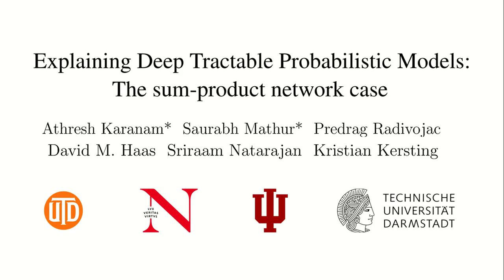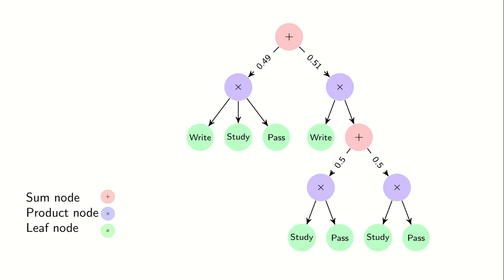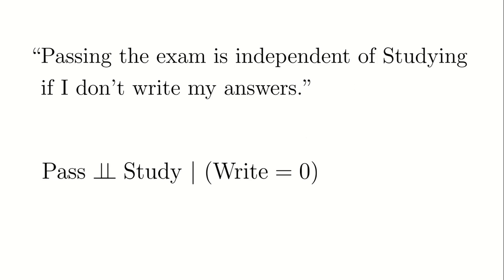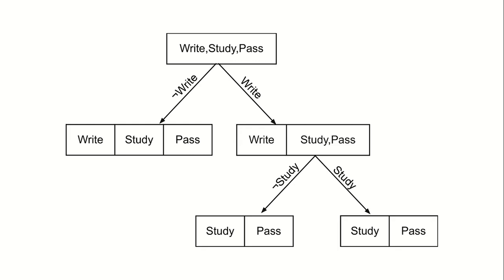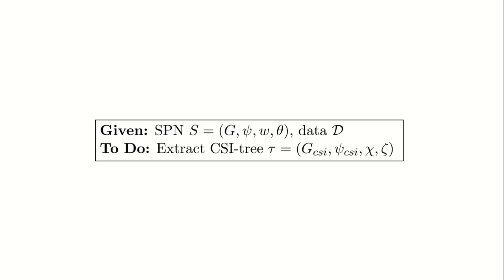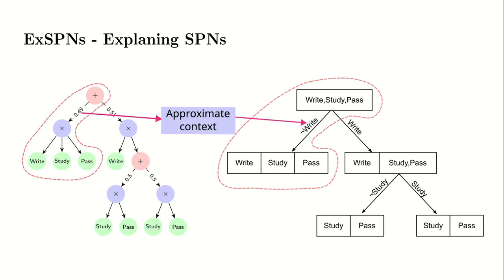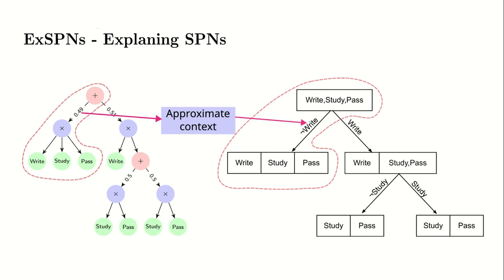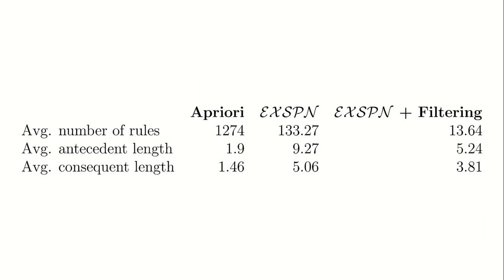Paper #22: Explaining Deep Tractable Probabilistic Models: The sum-product network case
Explaining Deep Tractable Probabilistic Models: The sum-product network case by Athresh Karanam, Saurabh Mathur, David M Haas, Predrag Radivojac, Kristian Kersting, Sriraam Natarajan